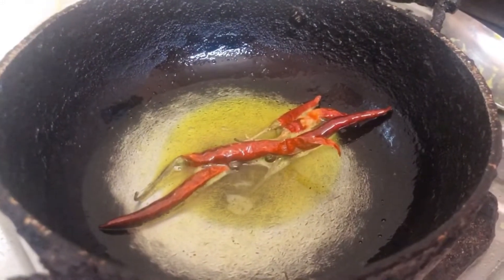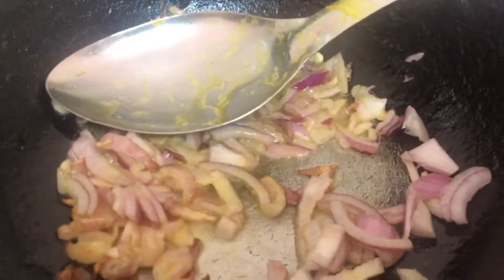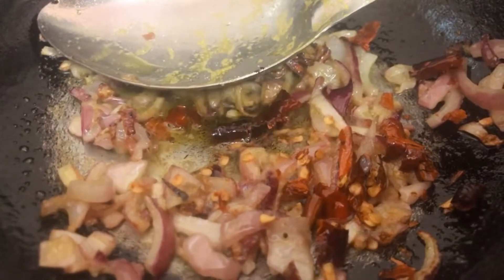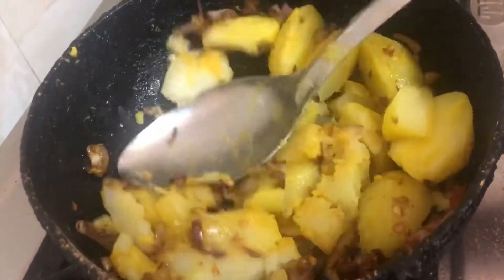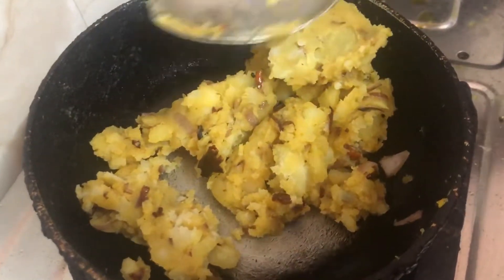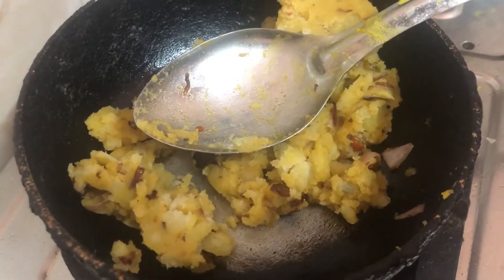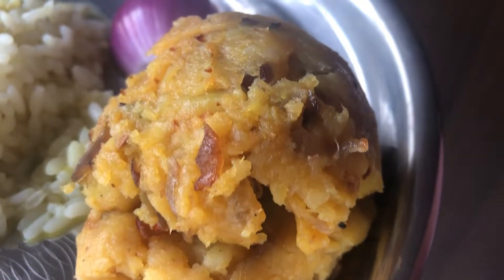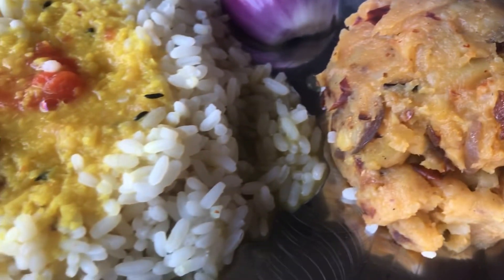Aloo Vorta | How to make aloo Vorta | Aloo chokha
Hey Fam 💕